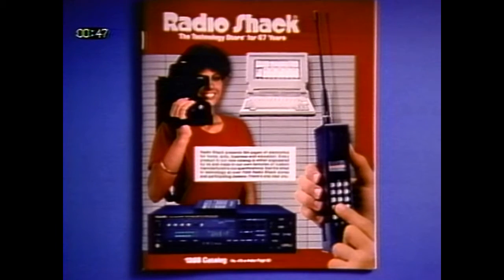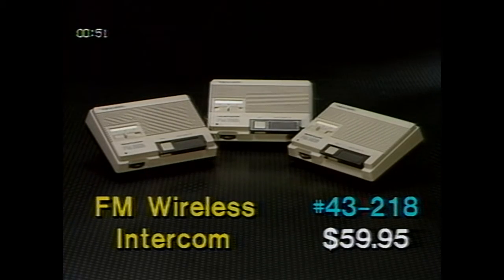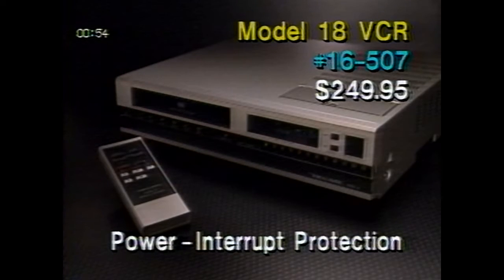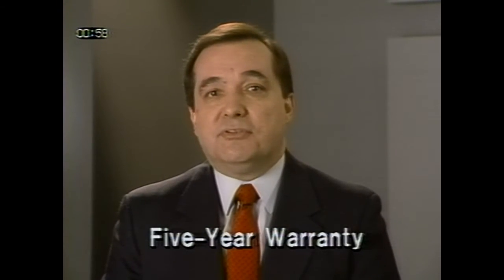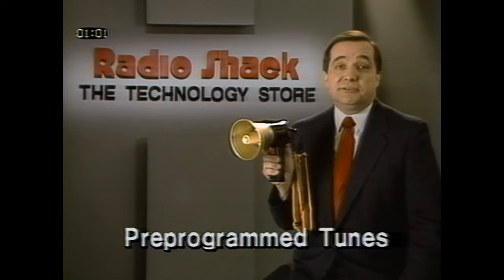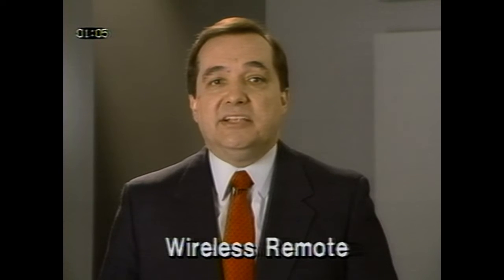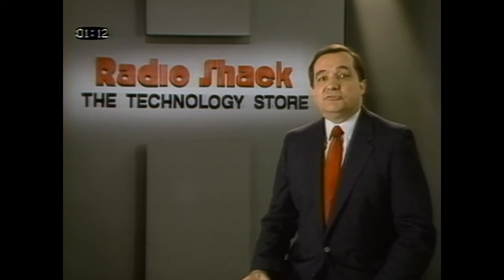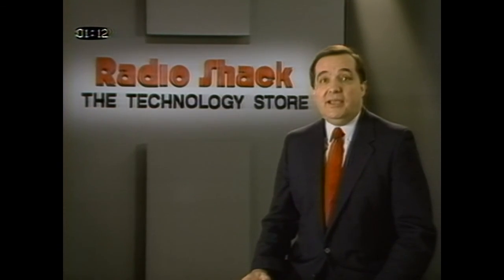Radio Shack Sales Training VHS - September Flyer #420 - F.O. #338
Sales training VHS from Radio Shack, with highlights and sales tips for items from the new sales catalog for 1988!

Featuring blockbusters such as telephones, intercoms, VCRs, stereo equipment, multimeters, satellite systems, calculators, computers, portable TVs, and lots of helpful sales tips.

Workflow: JVC HR-9600U VCR, S-Video / RCA L/R Audio, ATI TV Wonder 600, Captured/Trimmed with VirtualDub, Deinterlaced with QTGMC, cropped, resized, and sharpened with AviSynth, Encoded with x264/MP3 Mono Audio with MeGUI, YouTube.